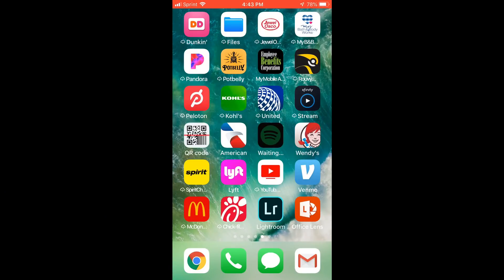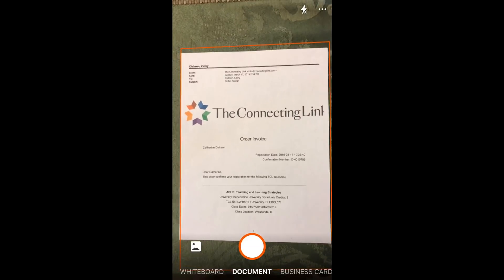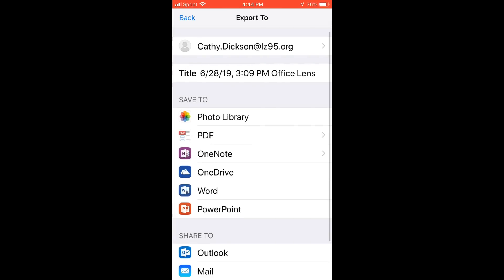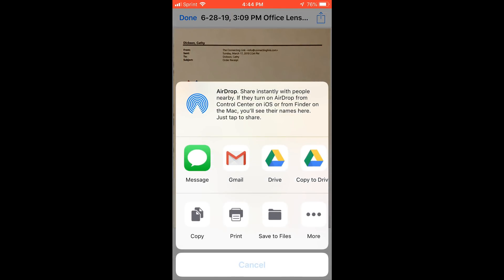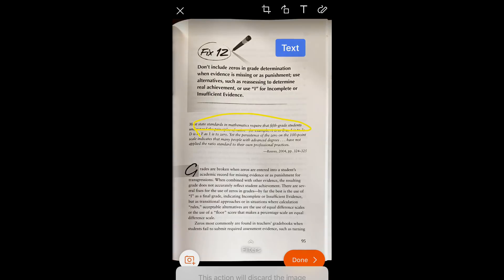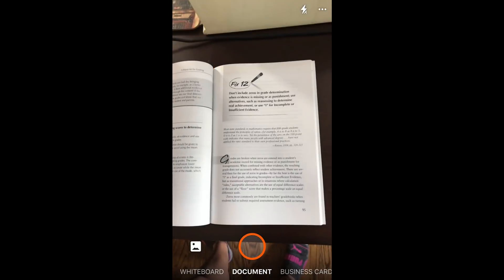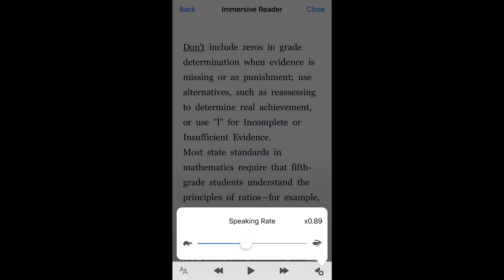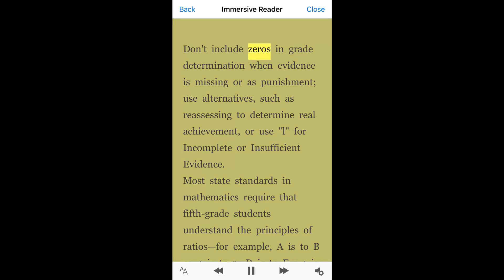Smartcuts #3 | Microsoft Office Lens App | Tips for Personal, Professional, and Student Use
Recently, I attend HIVE 2019 with Open Up Resources. Jen Arberg told me about an awesome FREE app from Microsoft called Office Lens! Watch to learn more and see how it can IMPACT you personally, professionally, and with students.

Mention:
Jen Arberg: @jenarberg

*If you are interested in following my journey teaching 6th grade math, piloting an inquiry-based math program leading a PLC team, and reflecting on ways to maximize student and professional growth, please subscribe!